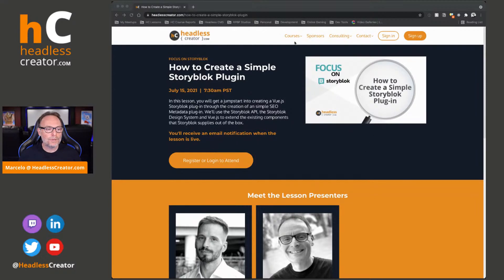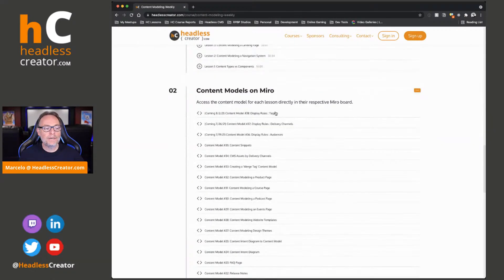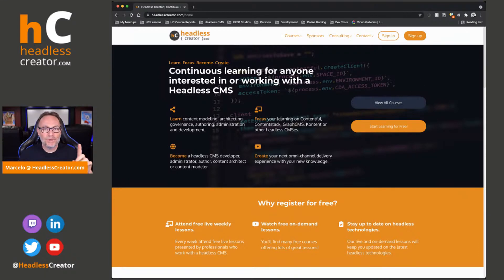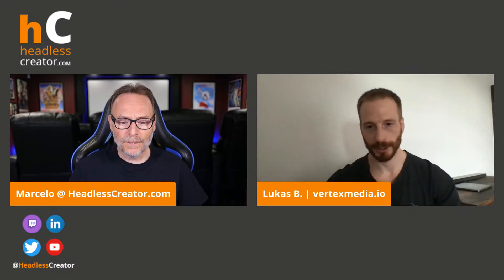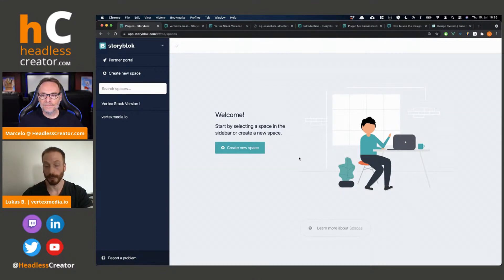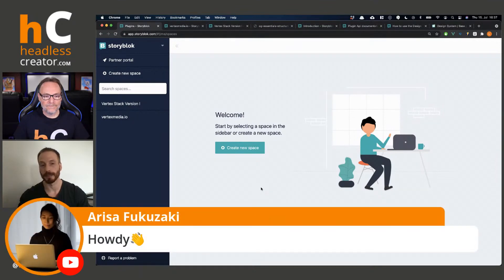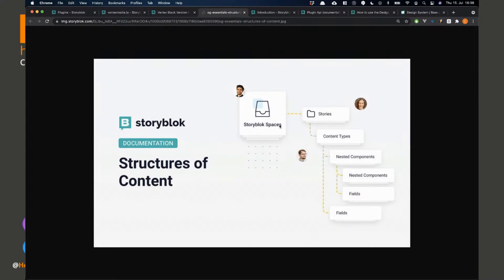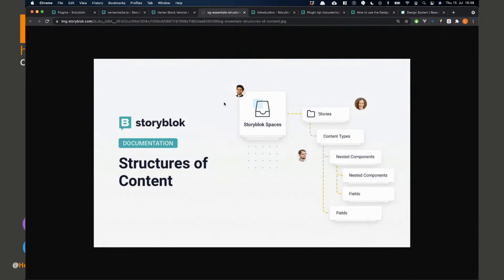FOSB 2: How to Create a Simple Storyblok Plugin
In this lesson, you will get a jumpstart into creating a Vue.js Storyblok plug-in through the creation of an simple SEO Metadata plug-in. We'll use the Storyblok API, the Storyblok Design System and Vue.js to extend the existing components that Storyblok supplies out of the box.